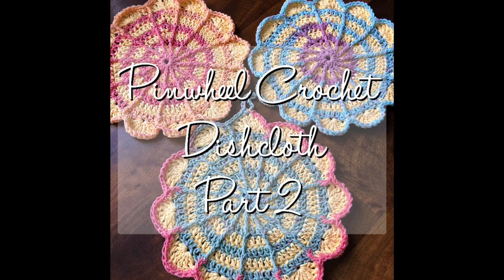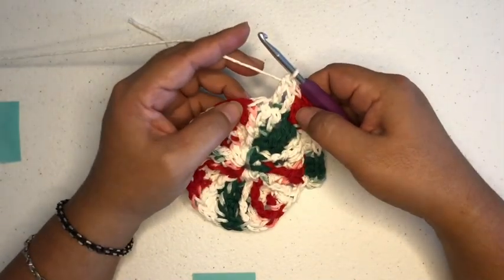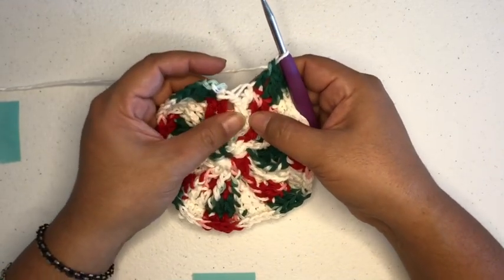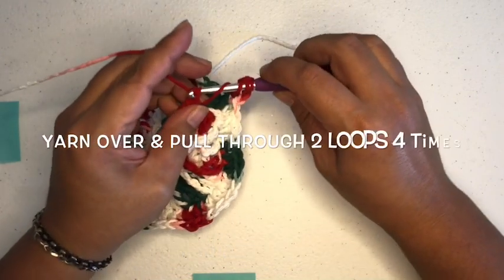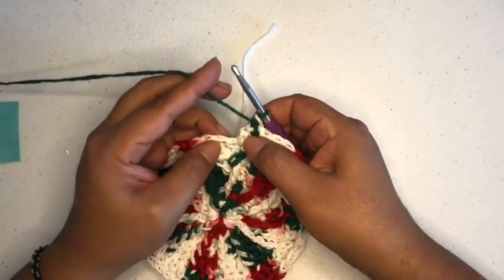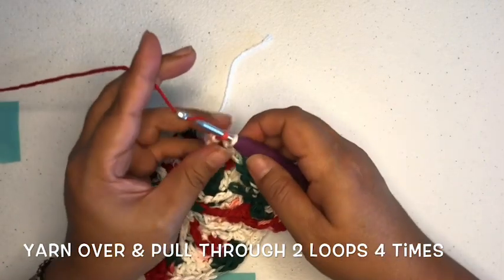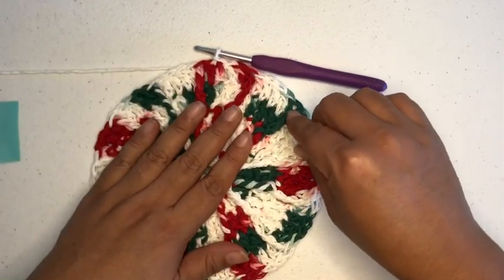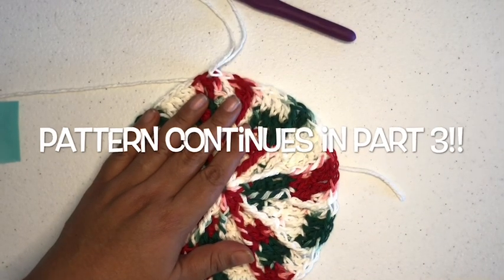How to Crochet Round Pinwheel Dish Cloth Part 2 of 5 - Slow Easy & Fun - Relaxing DIY Tutorial